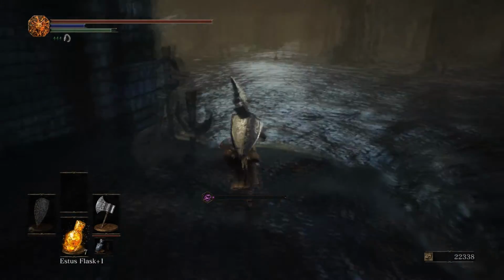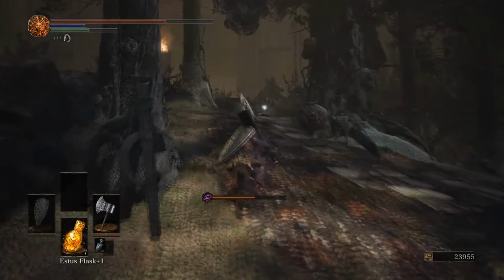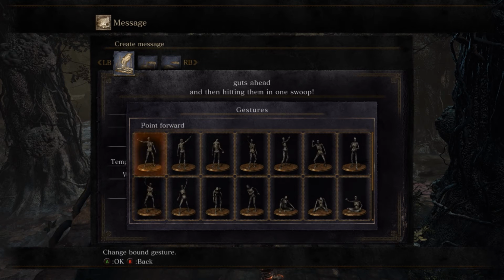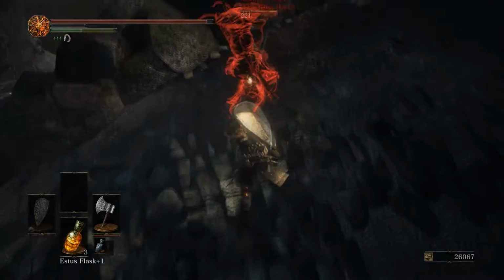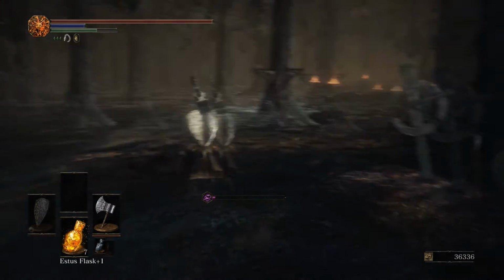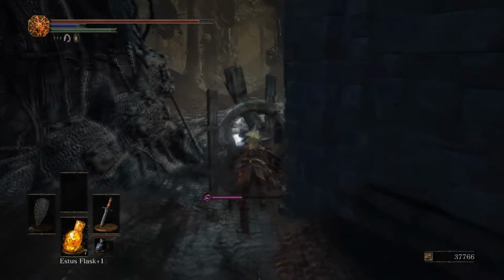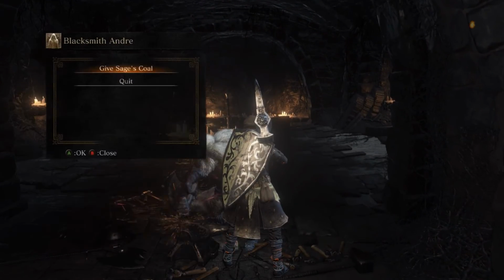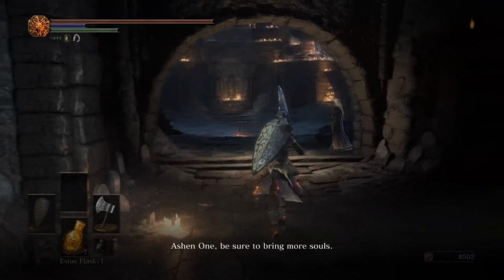Let's Play Dark Souls 3 Part 17 - Guts required in the swamp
going Berserk